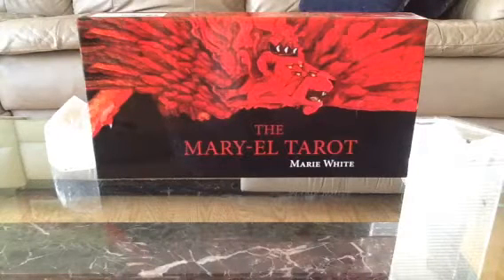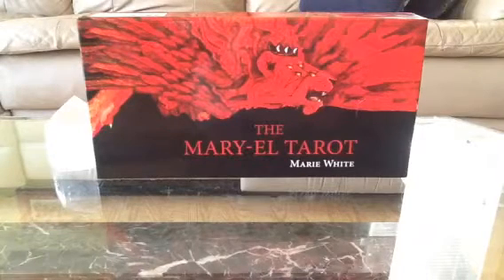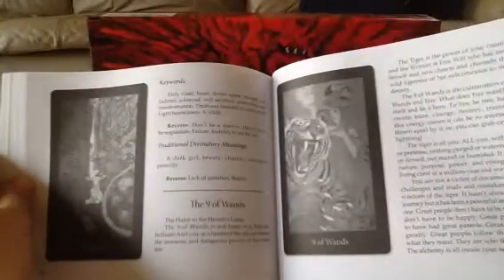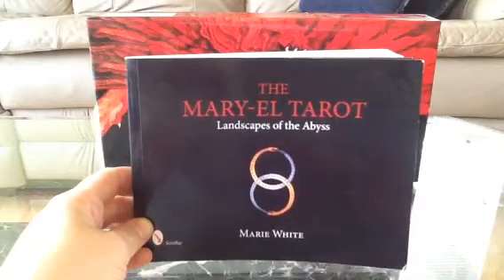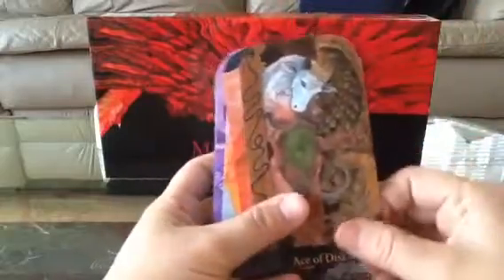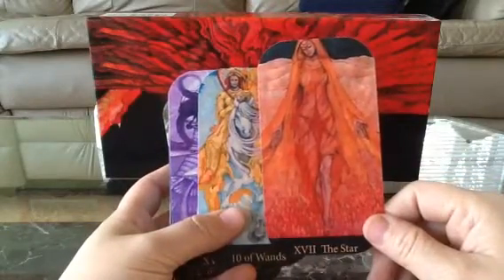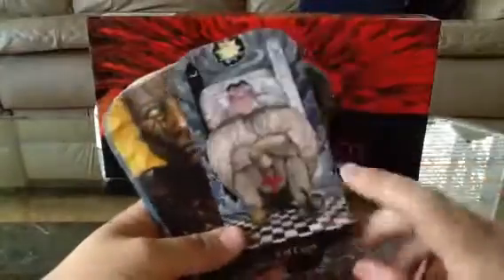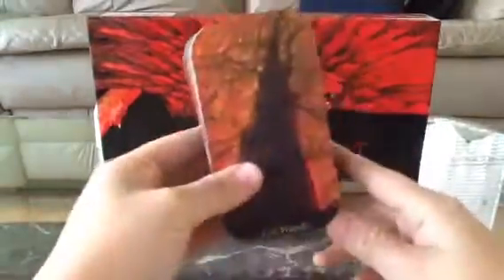The Mary-El Tarot Deck Review (Trimmed!!!)